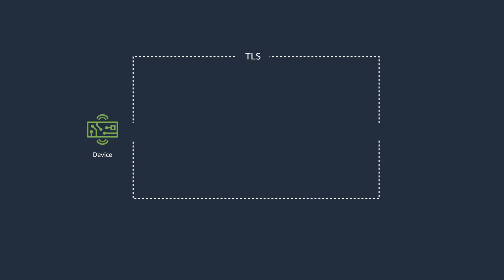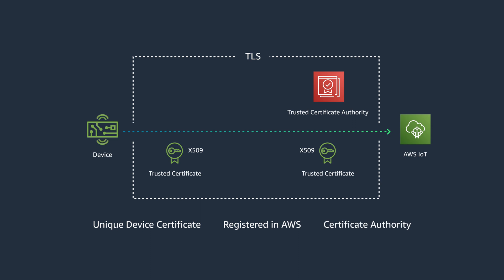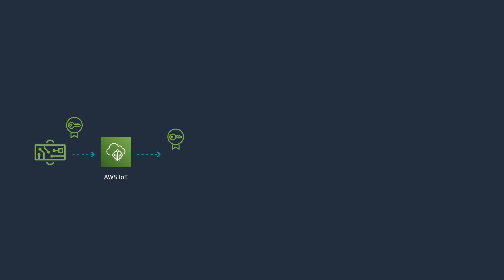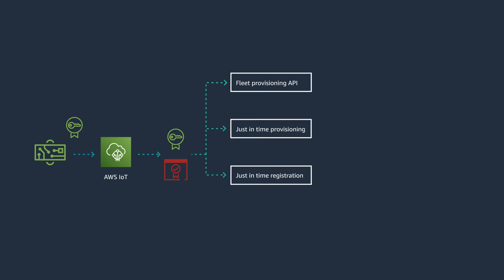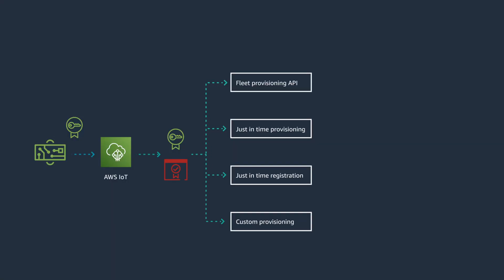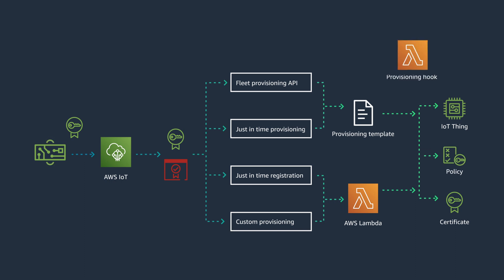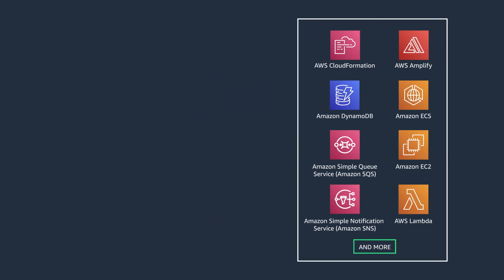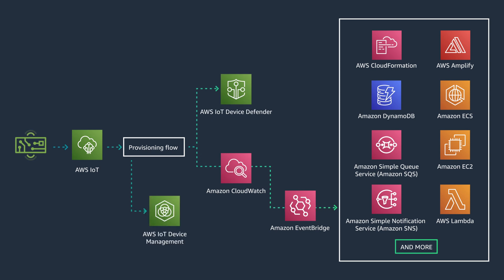Back to Basics: Automating Provisioning of IoT Devices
Many developers face challenges when designing a secure and scalable way to onboard Internet of things (IoT) devices to their cloud infrastructure. In this episode, join Yuri as he discusses AWS IoT core can help and, the best practices when connecting device and designing event driven IoT Architectures.

Additional Resources:
Manufacturing devices with x509 certificates
AWS IoT Provisioning Devices that don’t have unique device Certificate
AWS IoT Provisioning Devices that have device certificate